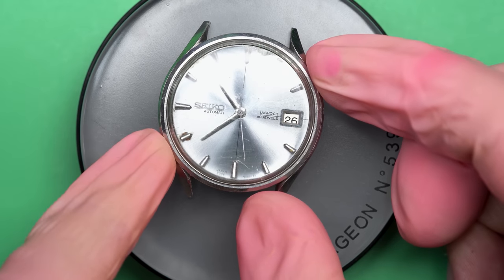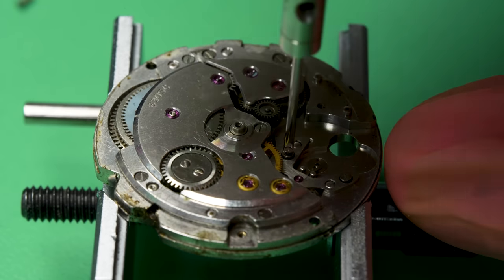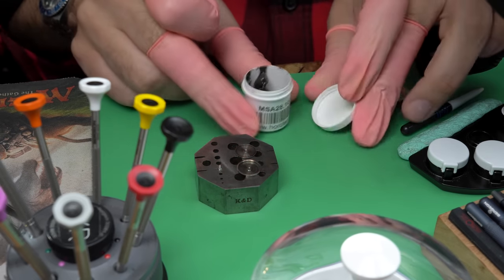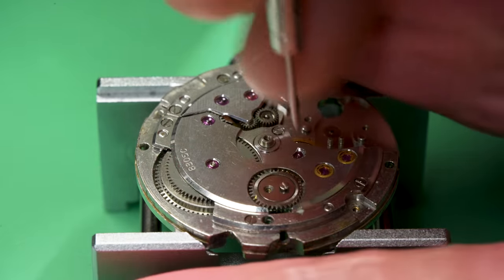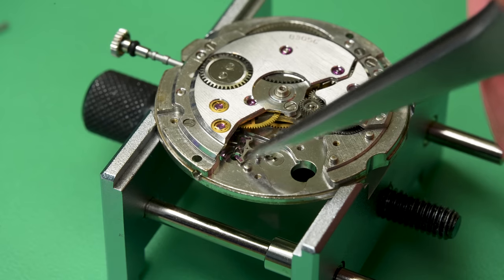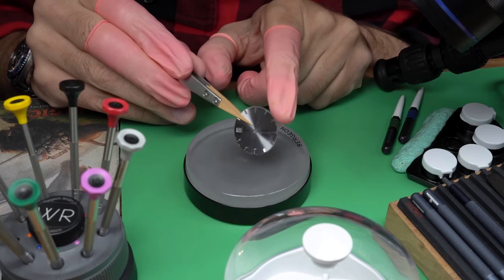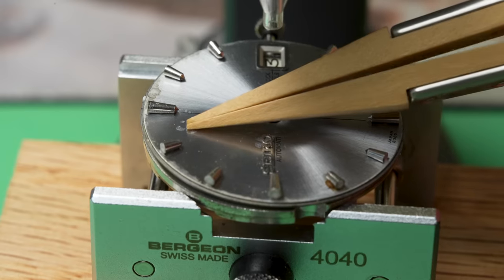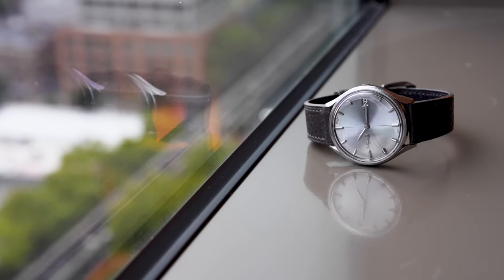Restoring a Watch for My Late Father's Best Friend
After a long search, Marshall finds the right watch to restore for his late father's best friend. "Wally" as he is known to their friend group for a mishap involving a race car and a wall, Mikey is a close family friend and dad was into watches so this is a great crossover for the both of them. Enjoy this rather personal watch restoration journey!